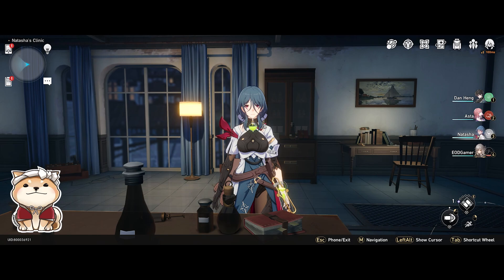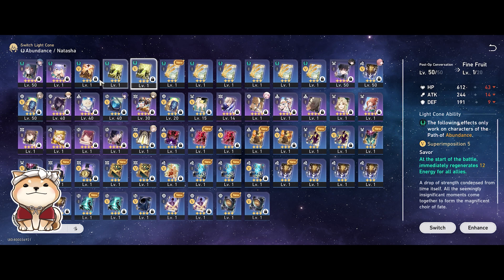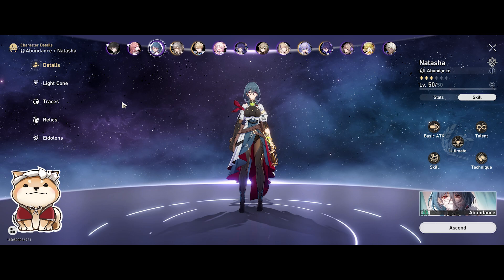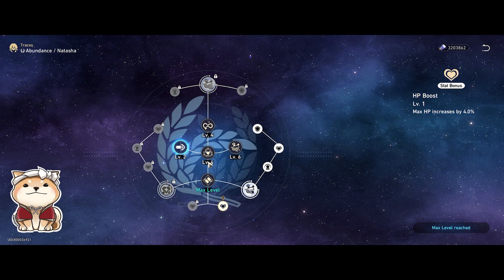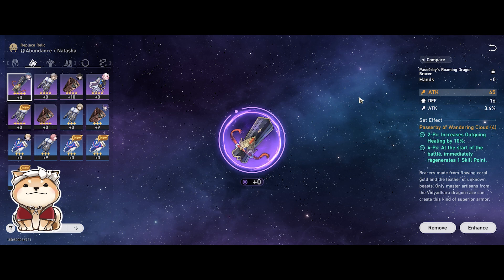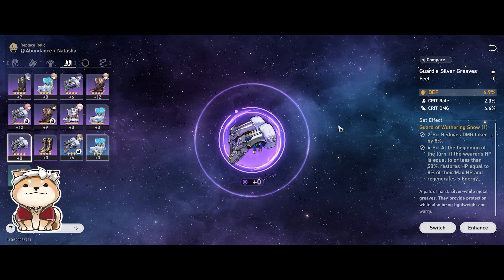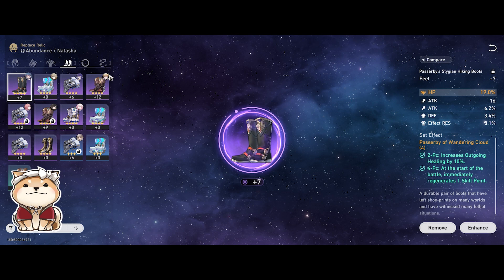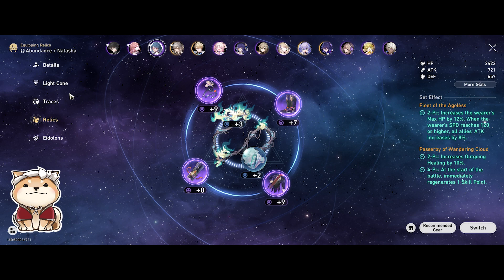Natasha Build Guide in Honkai Star Rail (Lightcones, Relics, Traces)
Natasha Relic Build, Lightcones and Traces priority. We talk about relic mainstats and what sets to use as well in this early to mid game asta build guide.

Cheers, EODGamer.

Thank you to our channel member(s) for supporting the channel:
Ven72, Elus1ve, Free Dog, Rex Evan